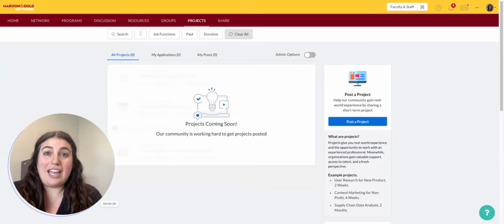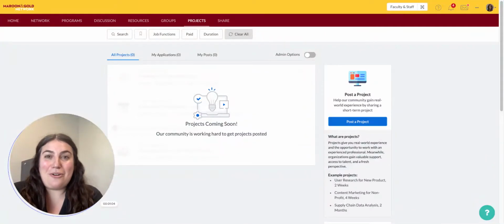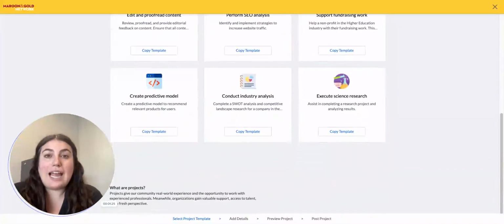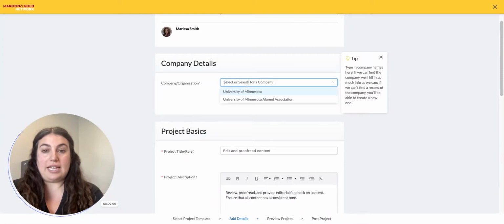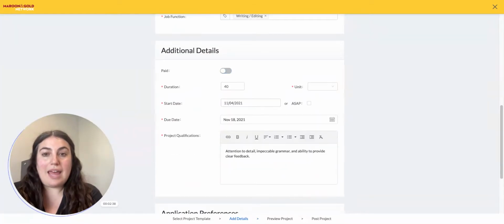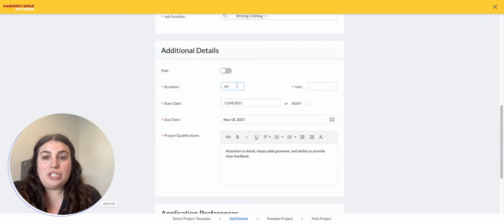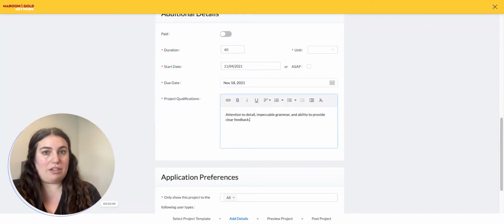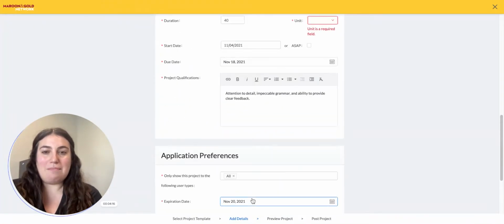How to Post a Project on the Maroon and Gold Network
This tutorial guides alumni how to post a Project on the Maroon and Gold Network. Projects connect students and new grads with short-term, real world professional experiences supported by alumni. 5-40 hours of work, completed within one week to one month.